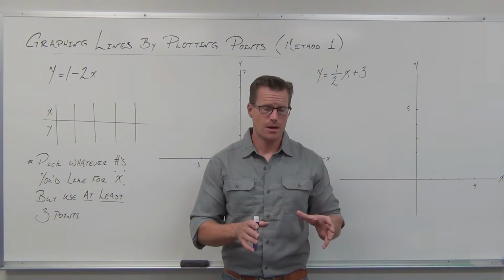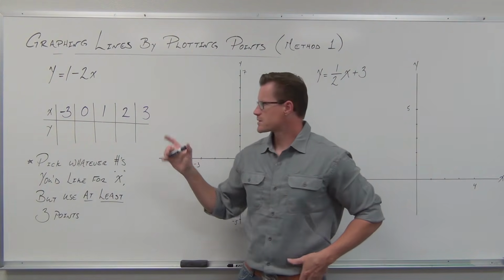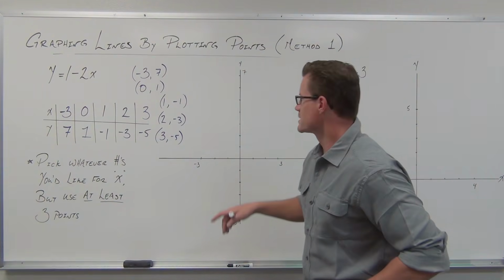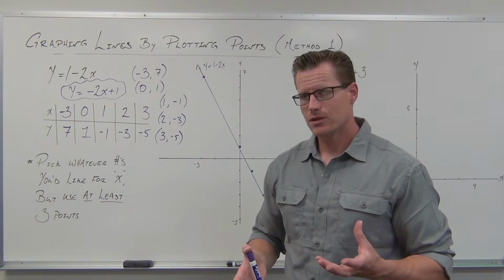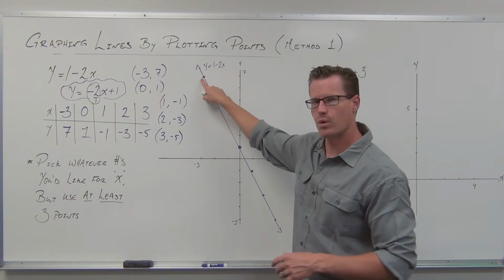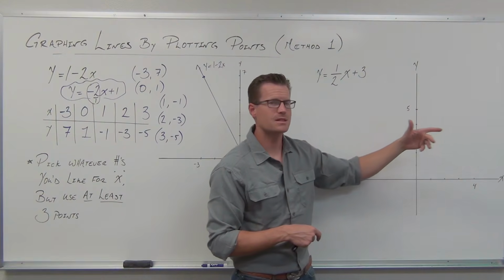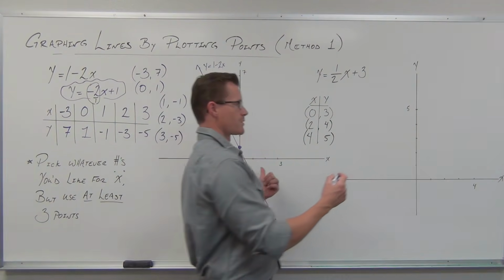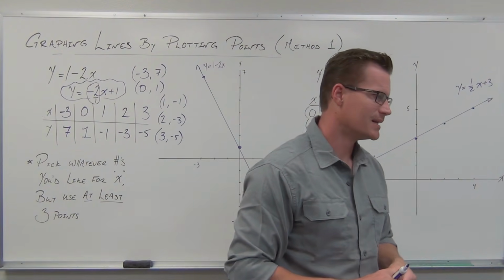Graphing Lines by Plotting Points (TTP Video 29)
How to Graph lines by making tables and plotting points.  Focus will be on developing better techniques.